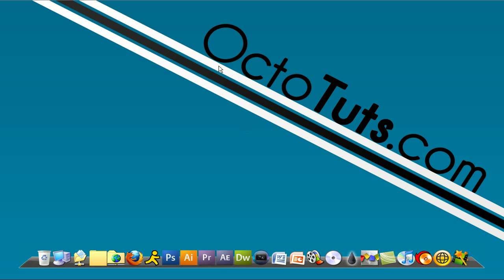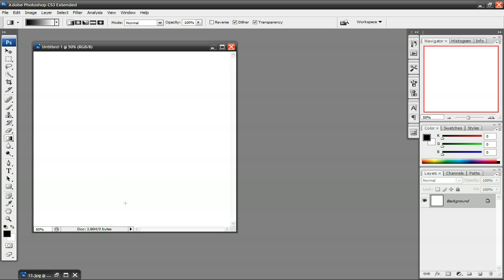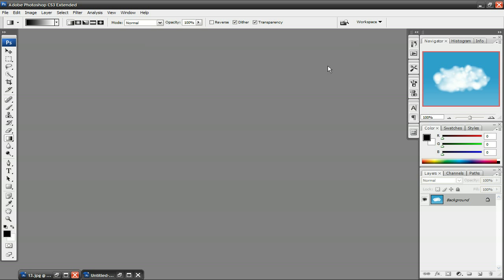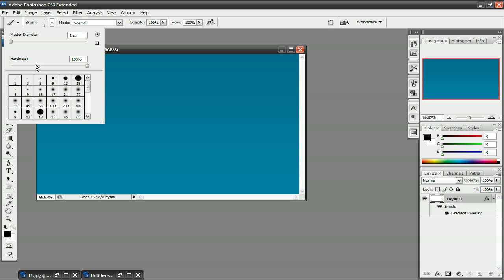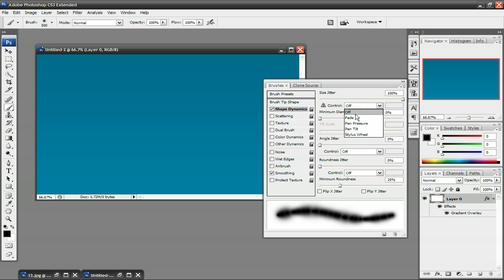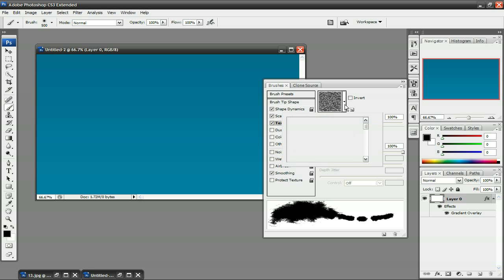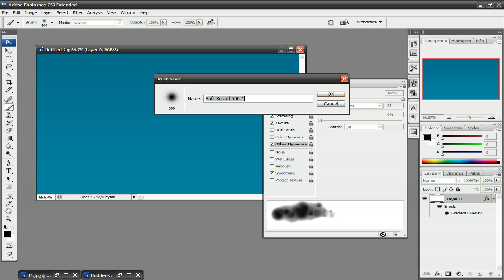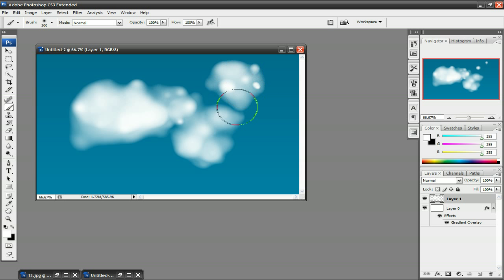Photoshop Tutorial: Realistic Cloud Brush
Today we're going to be taking a look at making a realistic cloud brush in Adobe Photoshop.

If you don't want to spend the time making the brush, then feel free to download it: